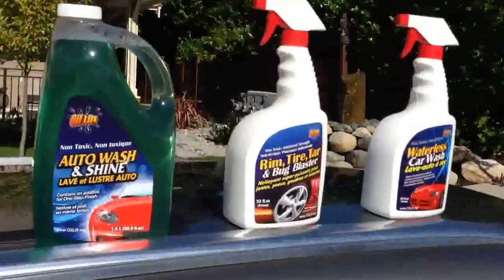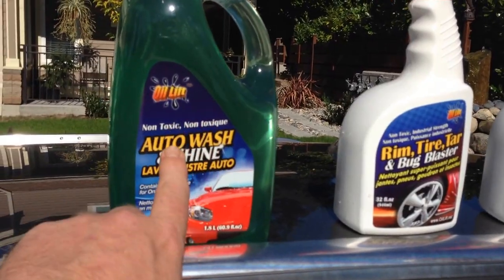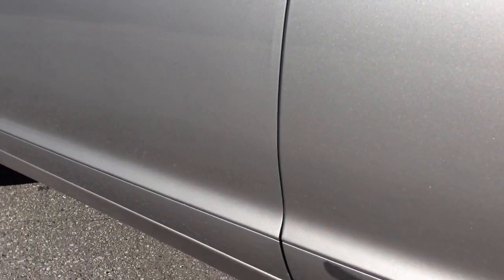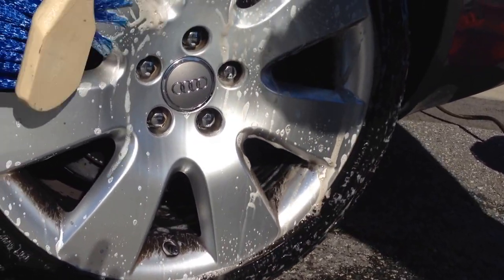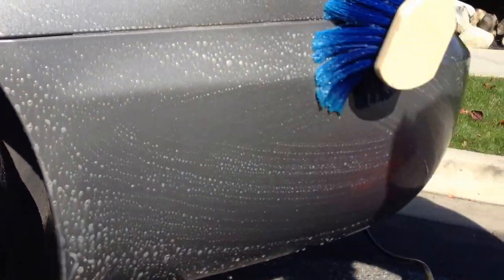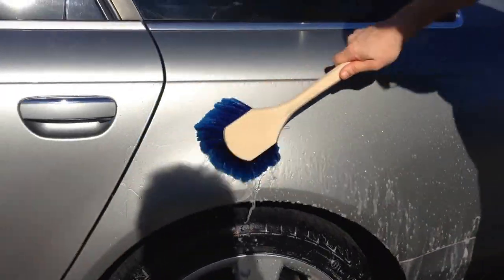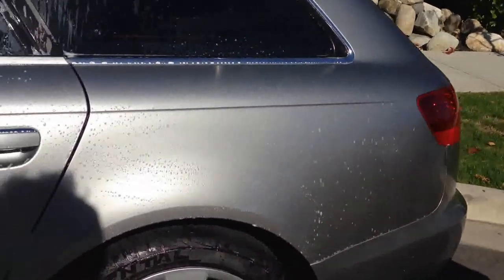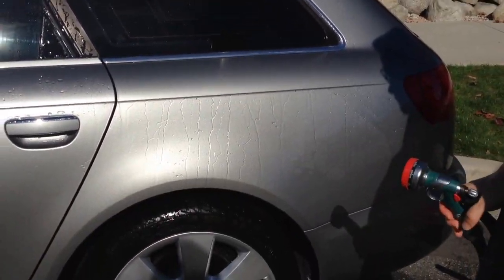Professional Automotive car wash detailing with new Oil lift Rim Tire Tar Bug buster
Professional Automotive car wash detailing with new Oil lift Rim Tire Tar Bug buster. In this demo for car washing and removing brake dust we show how easy it is to get professional cleaning results without the toxic side effects of most detailing products.it's easy to use green cleaners and get better cleaning results without harming yourself or our environment. The oil lift professional brush line helps in making it easy to clean the average car in under ten minutes. contact oillift(dot)net for more info. currently available at Langley BC Canadian Tire